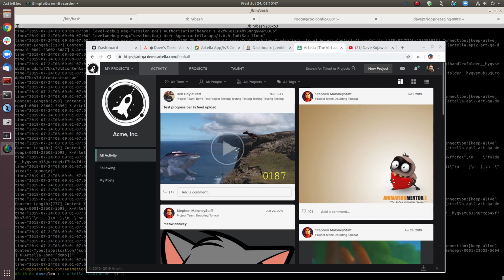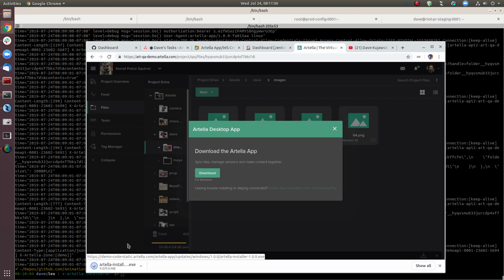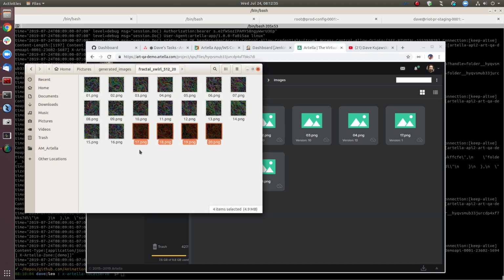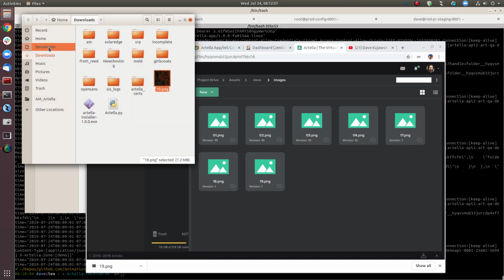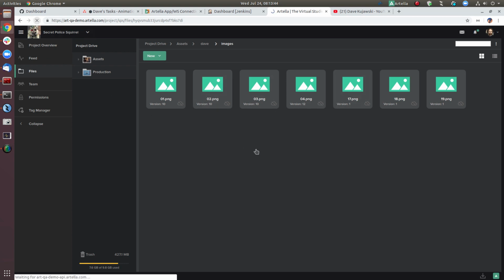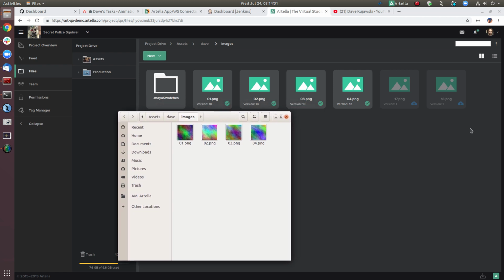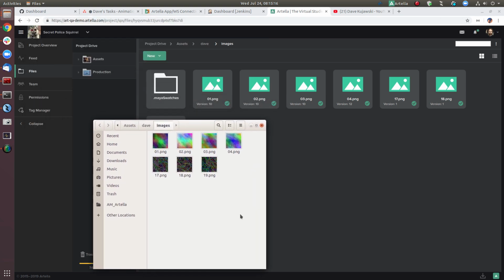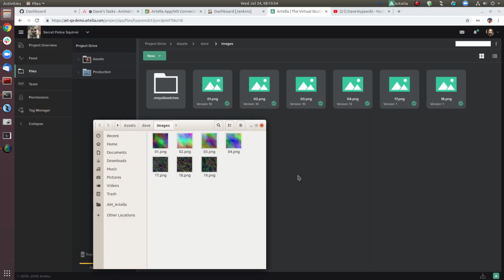leo 2019 07 24 08 10 46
Brief walk-through of the new Artella Files area.  Working with images browser only and working with the local Artella App.

FE version 5.0.112